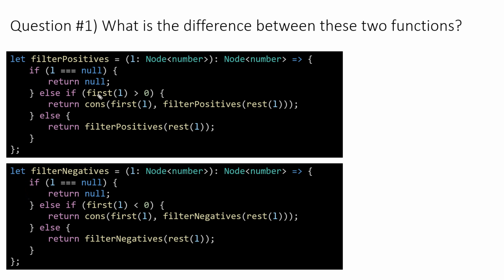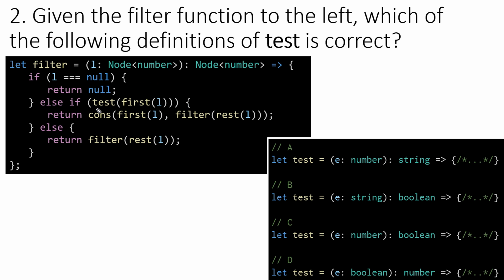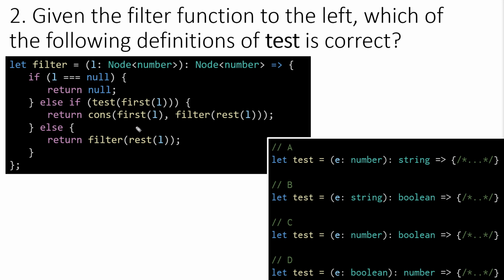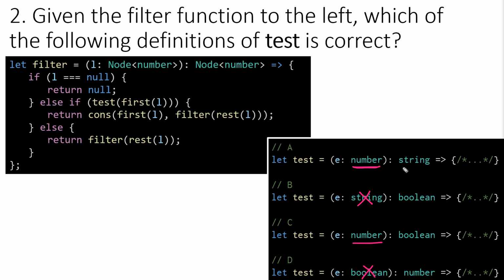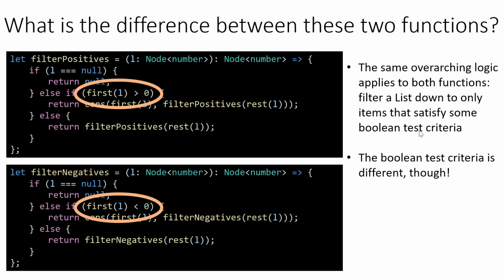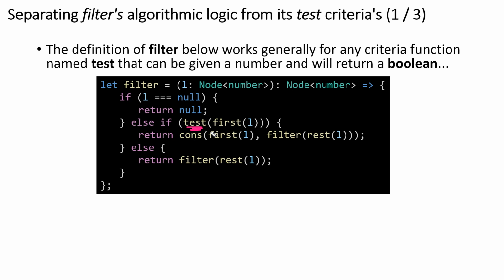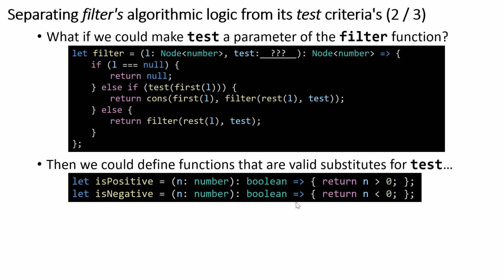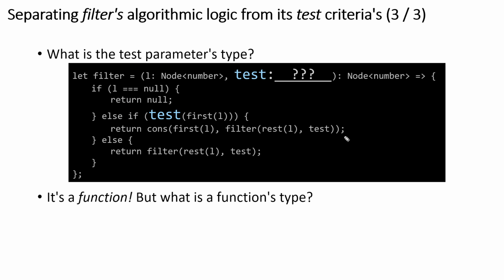110sp20 - 19.1 - Higher-order Function Motivation